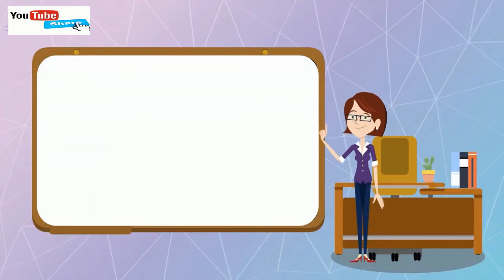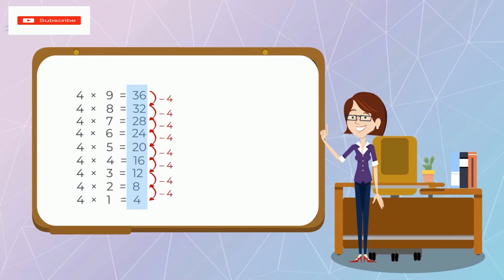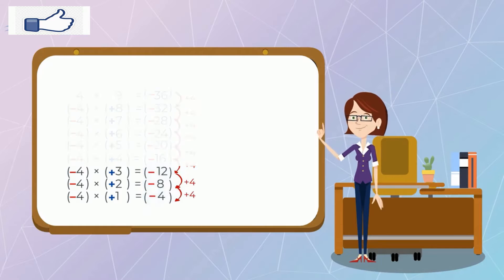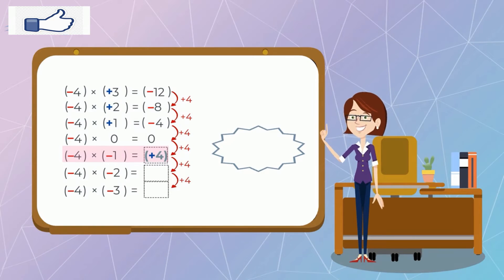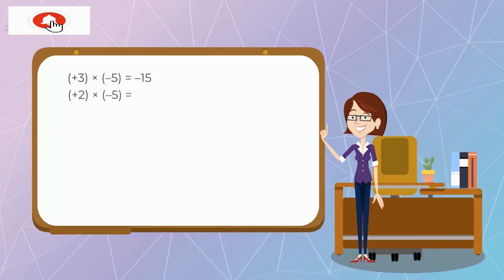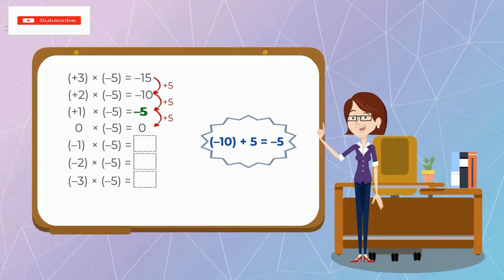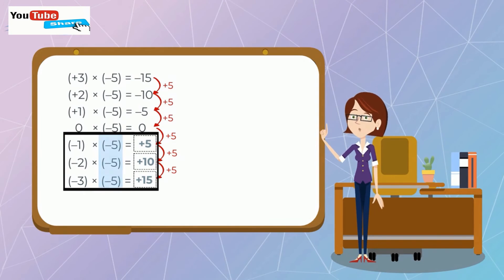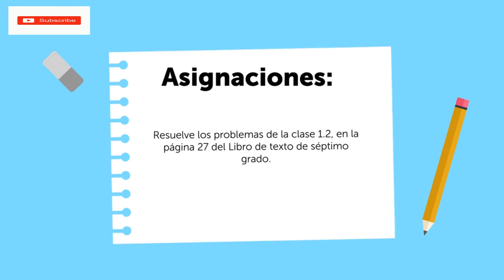ESMATE U3 1.2 Tema: Multiplicación de números con igual signo. Séptimo Grado